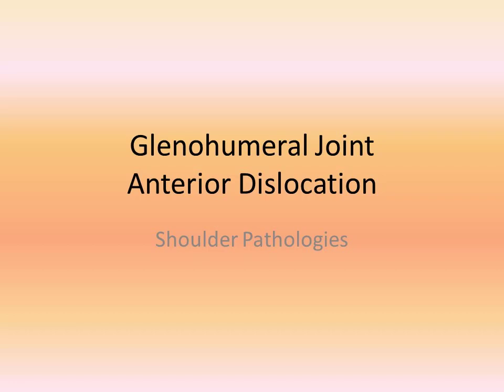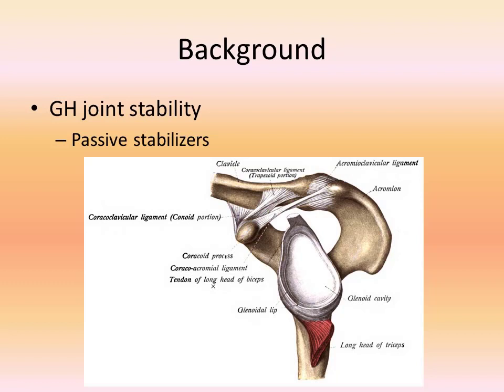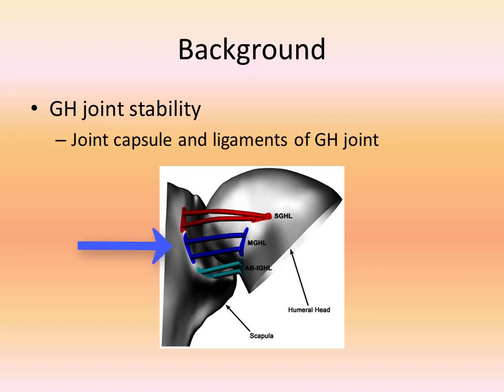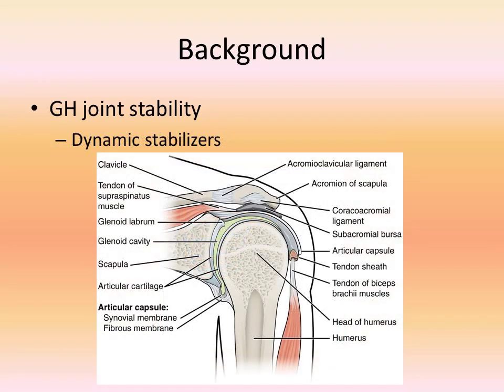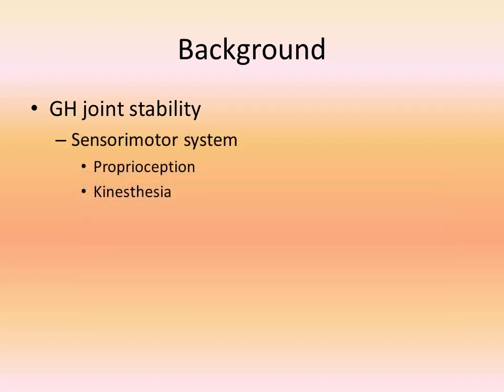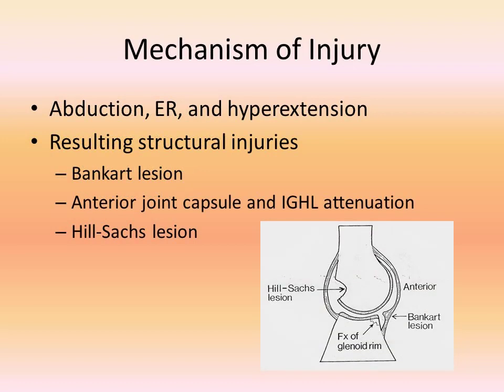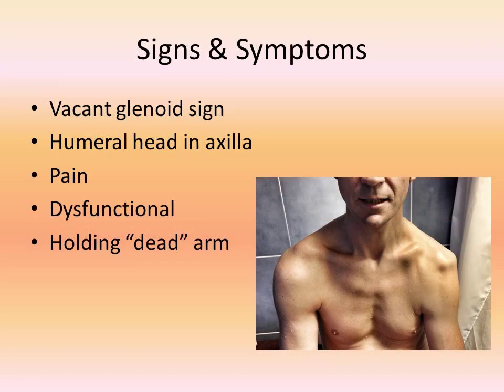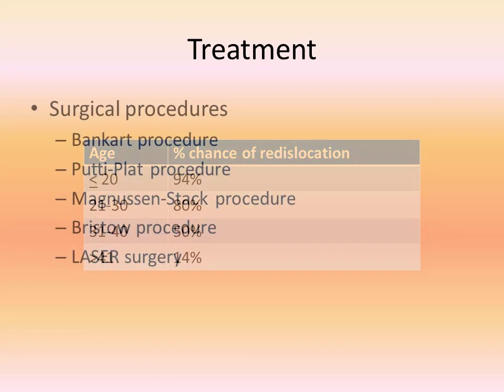Glenohumeral Anterior Dislocation